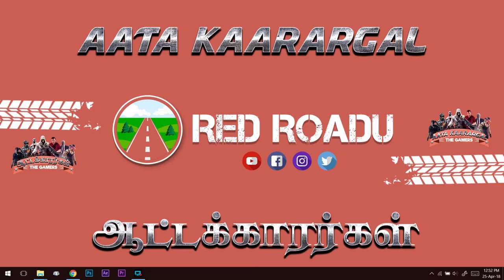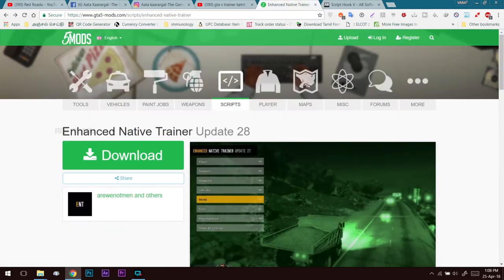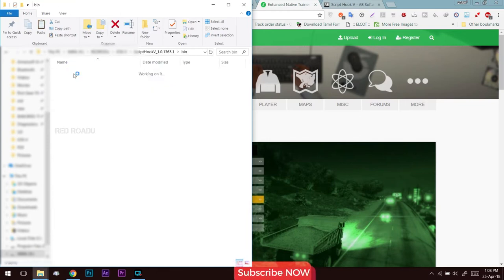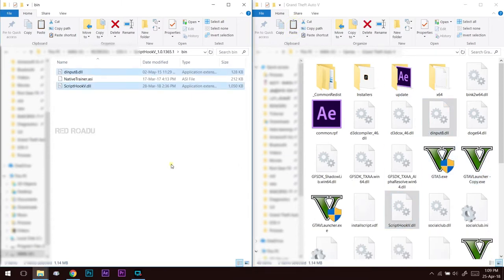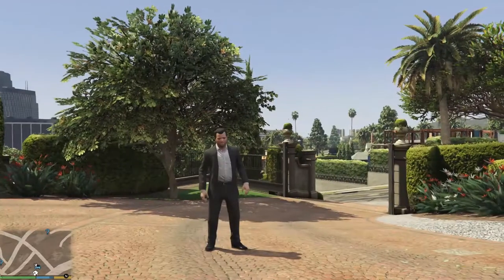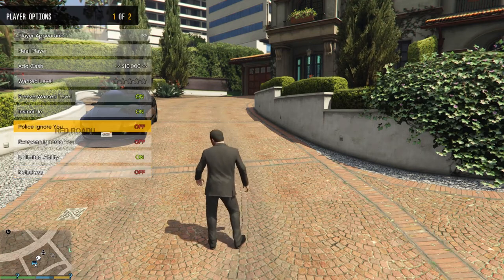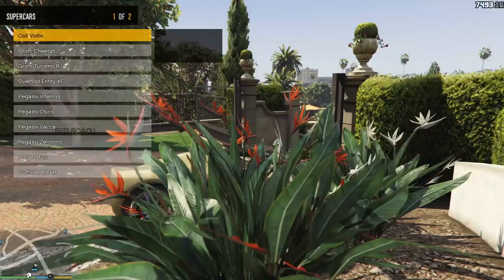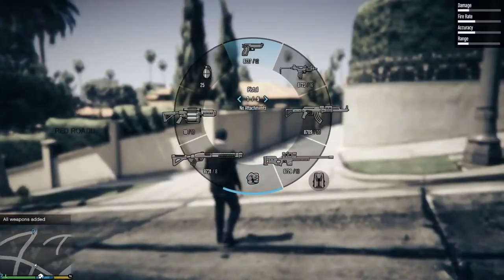GTA V- How to Install Trainer (தமிழ்) I Trainer Install செய்வது எப்படி?